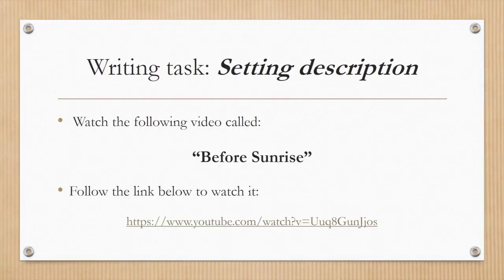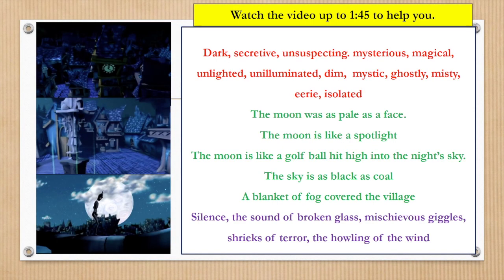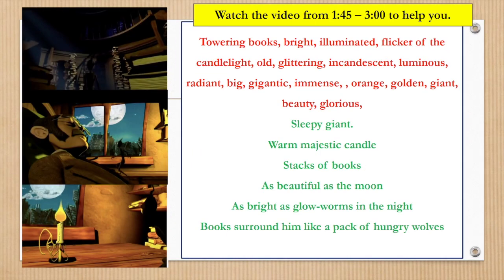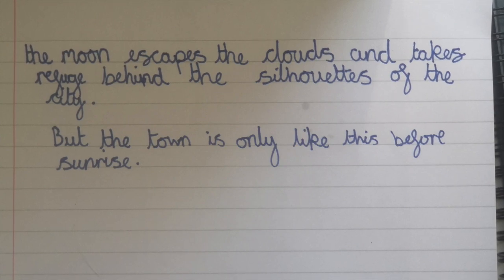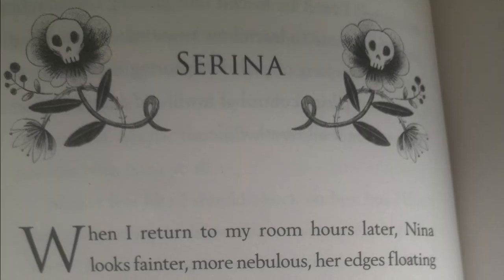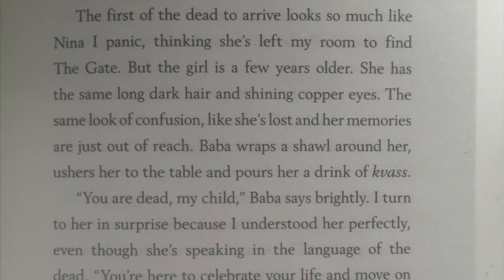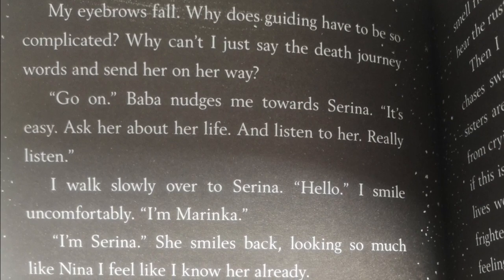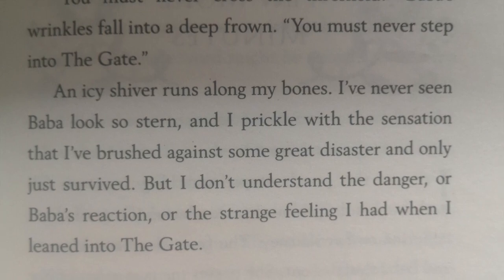Home Learning: Year 5 and 6 (Vol 9)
Hi everyone! Mr S here with Volume 9 of our Home Learning videos. We've got some shoutouts for you today, the next chapter of our story and some top tips for English! We hope you enjoy